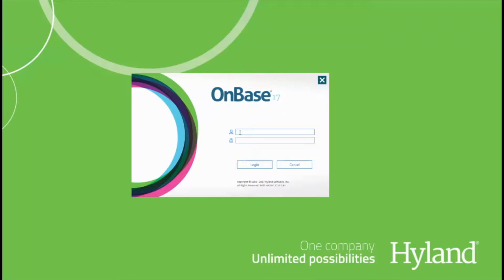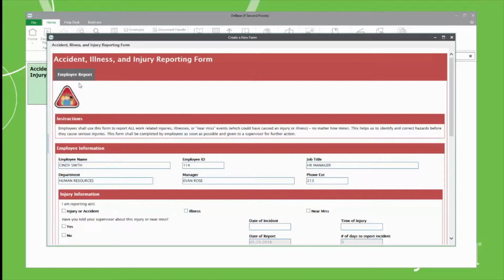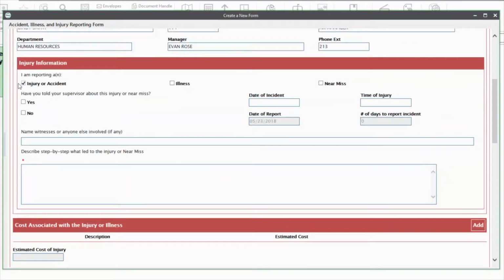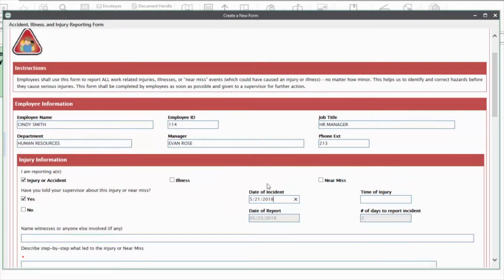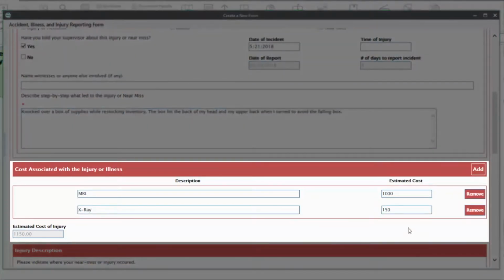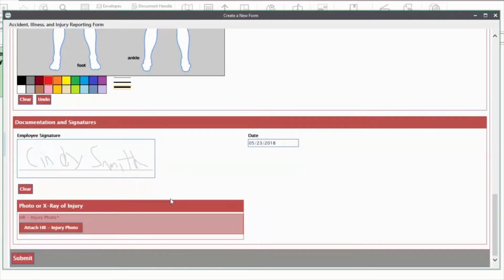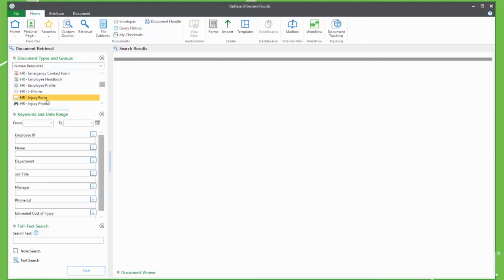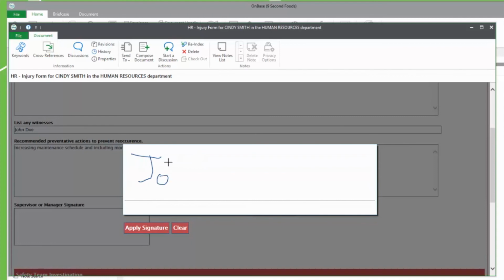Demo of Hyland OnBase Unity Forms